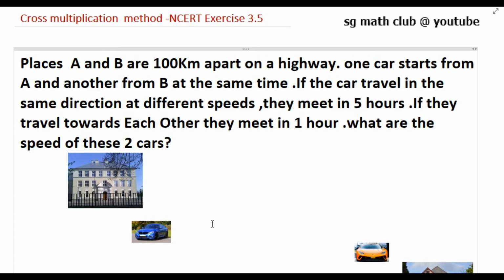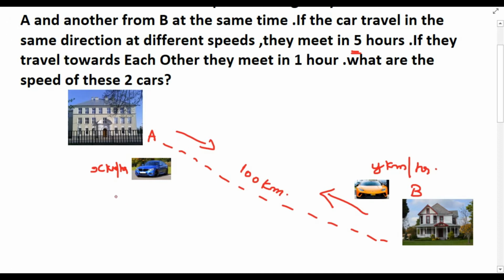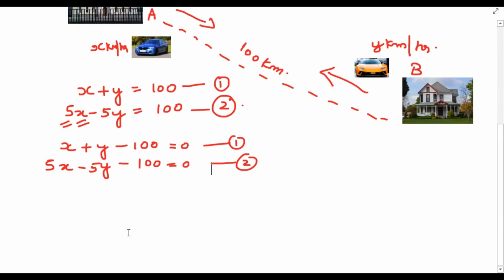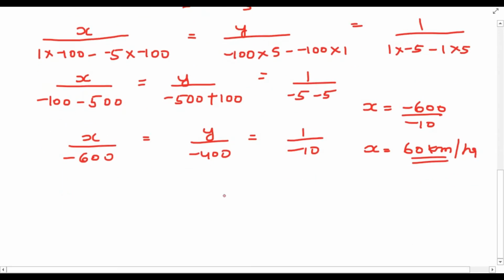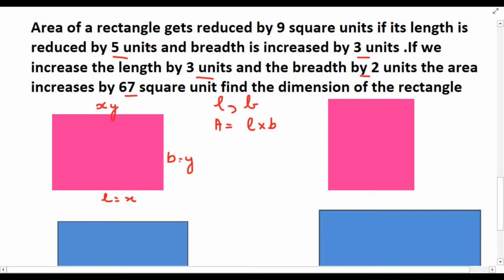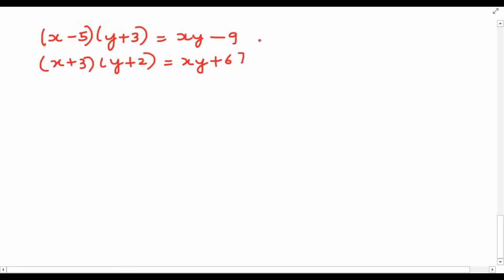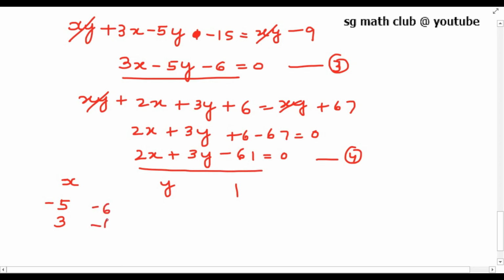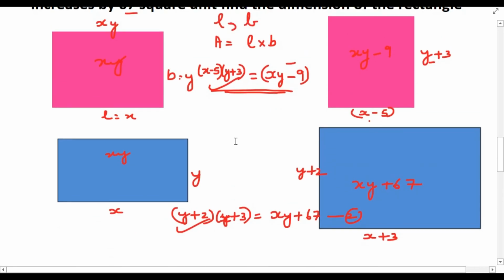Pair of linear Equation class 10 -CBSE Cross Multiplication method Exercise 4-4,5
Cross Multiplication method -NCERT Statement Problems